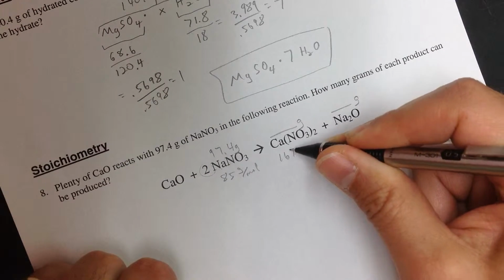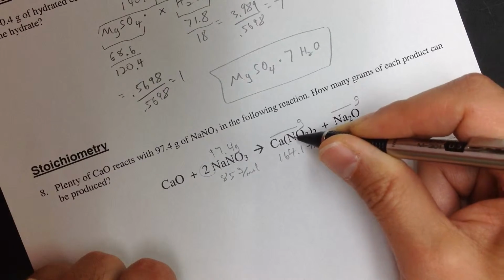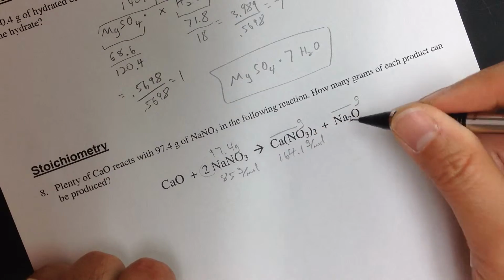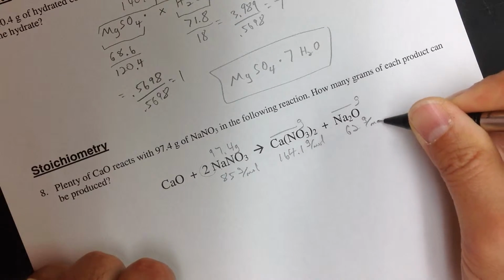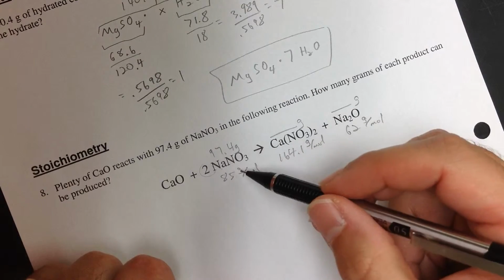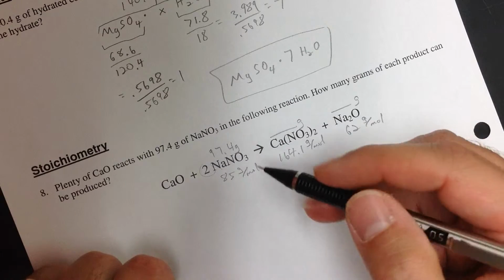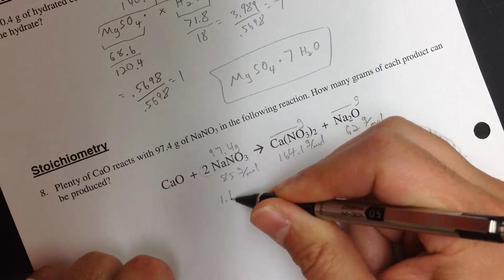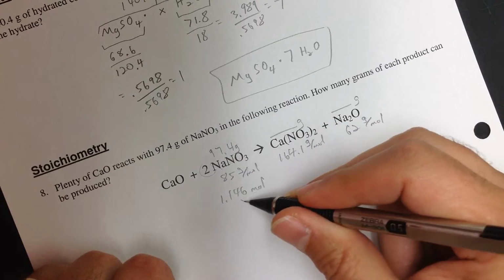September 19, 2014